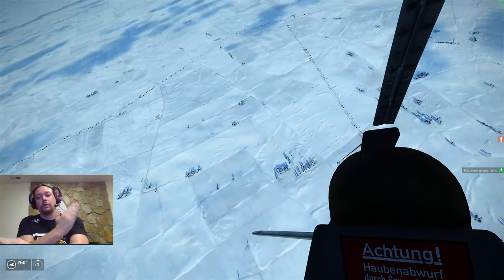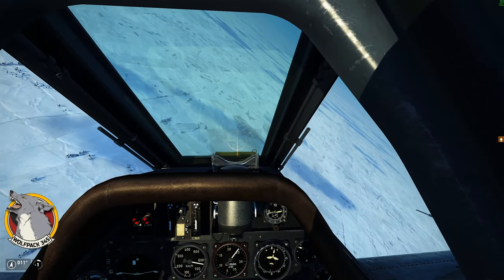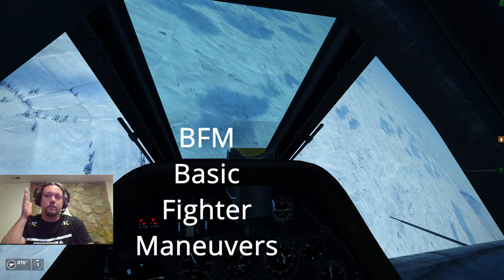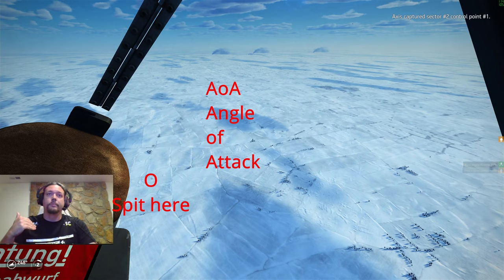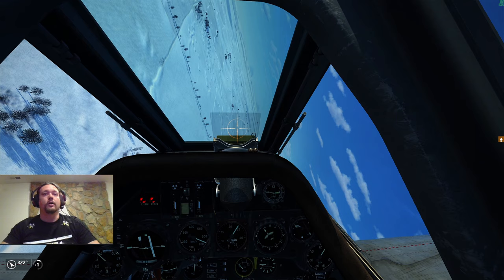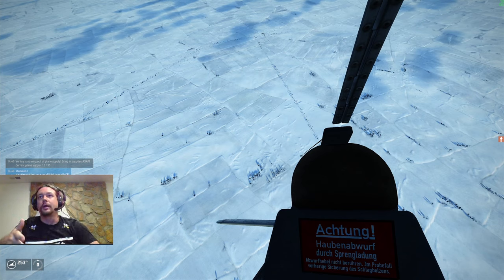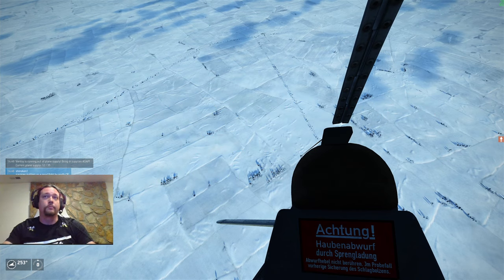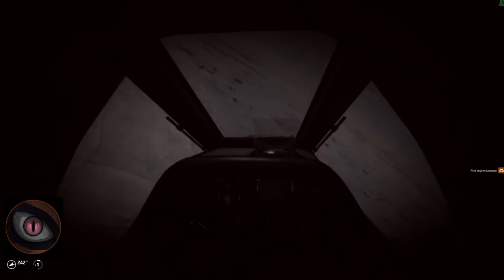3 IL-2 Aces Review a Multiplayer Dogfight | Ft: Wolfpack345, Tempest, Envyc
I invited Wolfpack345, Tempest7 and EnvyC to analyze the same dogfight. This video should serve as a great place to pick up IL-2 multiplayer tips. Comparing and contrasting their thoughts puts emphasis on things to do and highlights some of the things you should not do. I think of this video series as inviting guest lectures to give their thoughts based on their personal experience. Even though we all play the same game, we all play it slightly different ways that have been molded by how we learned to like to play the game. The reaction from not just one player but several players, should surface up all the insights.

I would love to turn this into a regular video series so if you find this interesting and would like to analyze videos and/or to have your videos analyzed them please head over to my discord to submit your clip.

Special thanks to Wolfpack, Tempest and Envy, their YouTubes and Twitch links follow:

Chapters
00:00 - 00:20 Teaser Reel
00:21 - 00:47 Wolfpack345 Intro
00:48 - 00:59 EnvyC Intro
01:00 - 01:37 Tempest7 Intro
01:38 - 02:28 Analysis on Approach
02:29 - 02:53 Envy's PoV on Visibility
02:54 - 03:15 Analysis Post-Bounce
03:16 - 04:05 Analysis on Gunsight Placement
04:06 - 04:48 Pilot Discipline Discussion
04:49 - 05:59 Forcing Steeper AoA on Egress
06:00 - 06:26  Using the Sun
06:27 - 07:34 Squeezing Out More Speed in Dives
07:35 - 09:37 Steady Climb vs Turning In
09:38 - 11:28 Wolfpack's Final Analysis
11:29 - 12:15 Envy's Final Analysis
12:16 - 17:32 Tempest's Final Analysis
17:33 - 18:17 Self Analysis from Me
18:18  - 19:08 Take Aways from Guests
19:09 - 19:53 The Future of this Video Format
19:54 - 20:14 Outro

Text Blocks for the YT Algorithm:
Learn to Dogfight
Tactical Review
Learn IL-2
Multiplayer Tips
IL-2 Multiplayer Tips
IL-2 Multiplayer Tutorial
How to IL-2 Multiplayer